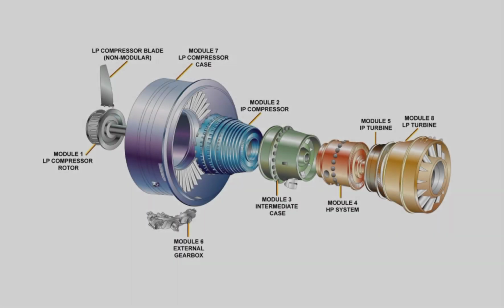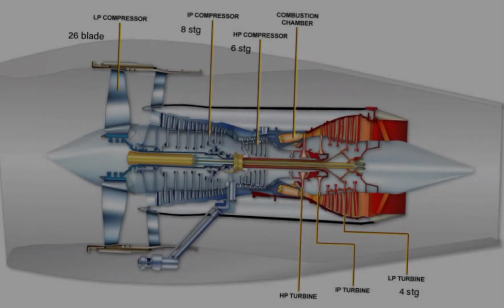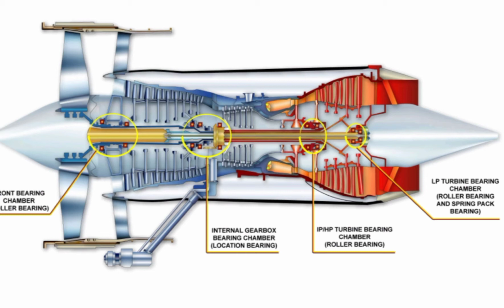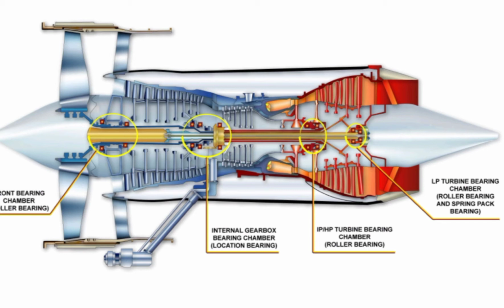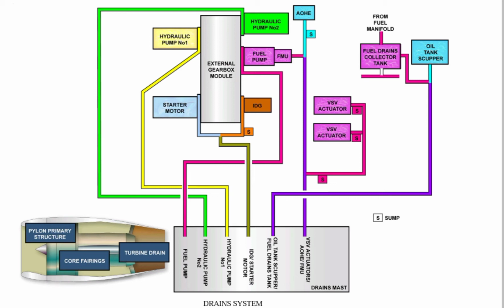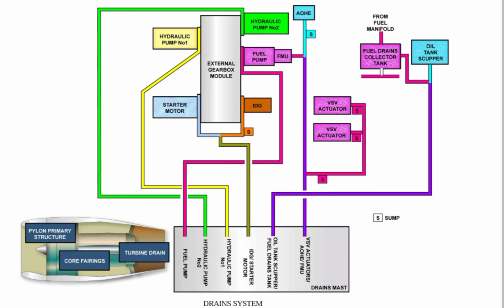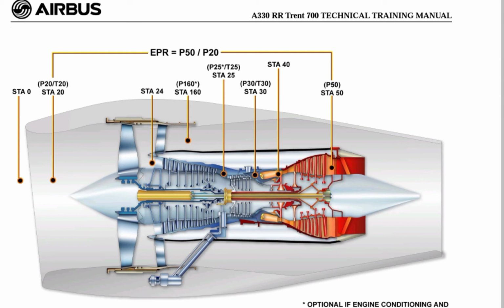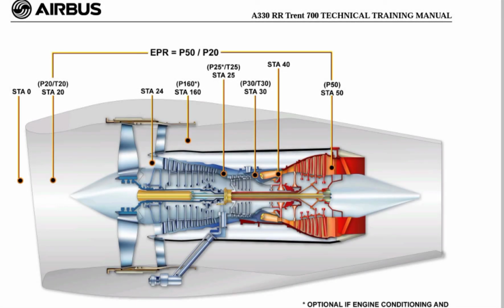(REMINDER ONLY) SUMMARY CONSTRUCTION ENG TRENT 700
FOR REMINDER ONLY
ENG TRENT 700 CONSTRUCTION
MONTIR A 330

FOR REMINDER ONLY
MONTIR A 330

FOR REMINDER ONLY
MONTIR A 330